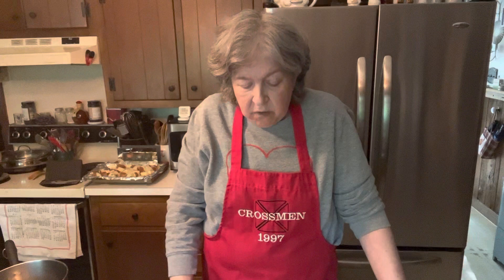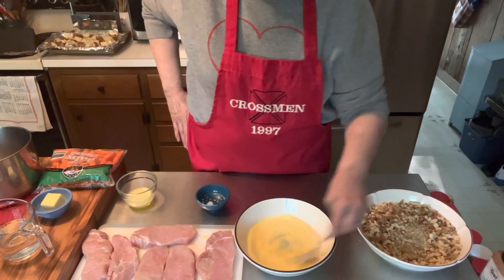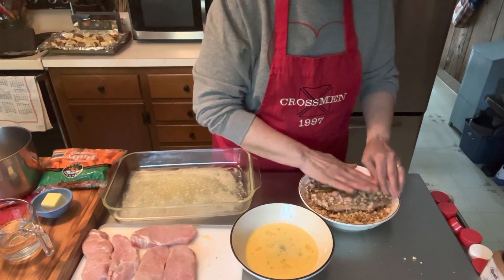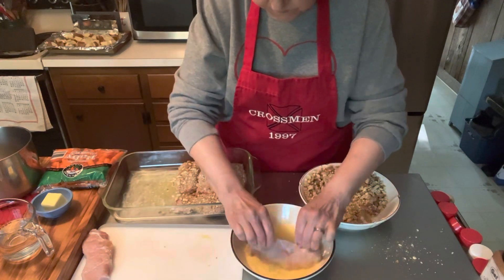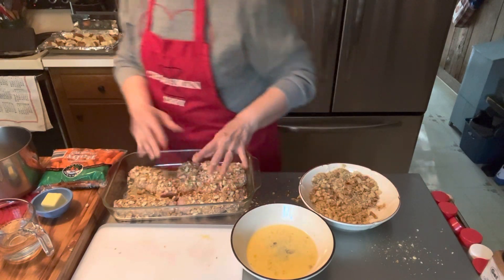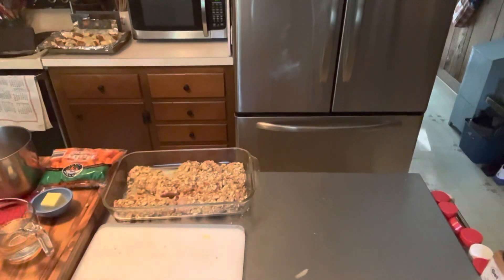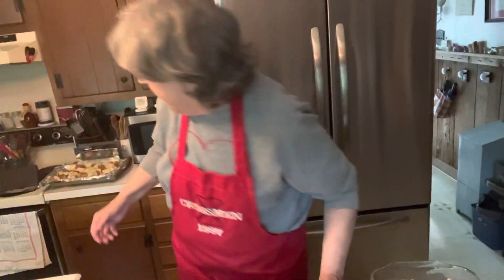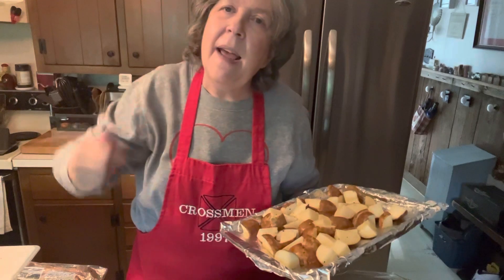In the kitchen with Mama Kahn, oven baked pork chops with roasted potatoes and brown sugar carrots!!